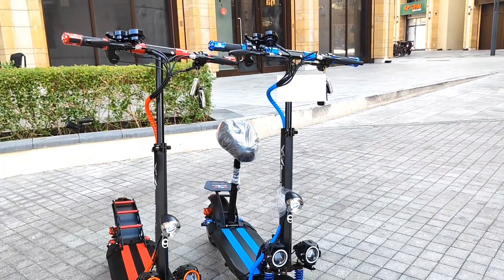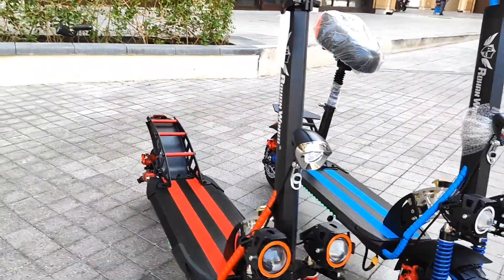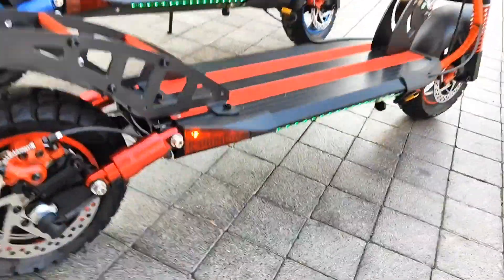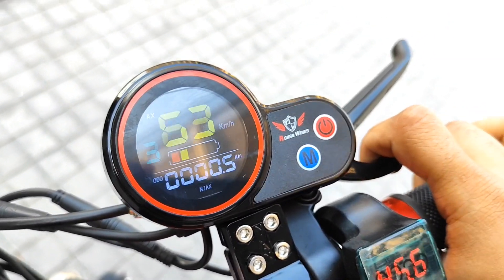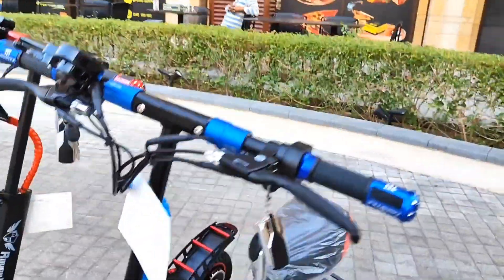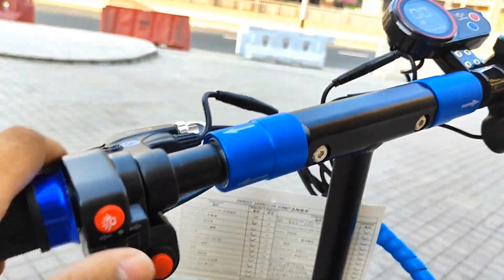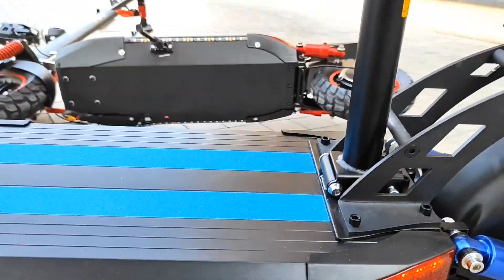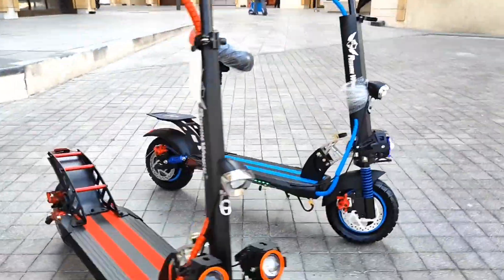Rohan wings E10 Pro Qs Off-road 2023 Upgraded Version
🔥🔥 TUESDAY - FRIDAY OFFER 🔥🔥
➡️➡️➡️➡️➡️BRAND NEW⬅️⬅️⬅️⬅️⬅️⬅️ 🔥 "E10 Pro Qs 4a & 4B Offroad 2023" 🔥 ✅ Max speed : 44-55kM
✅ Per charge you can run 25 - 40KM
✅ Dual hydraulic break
✅ 48V Battery and 1200W
 ✅ 3Mood speed
✅ Max load: 150KG
✅ Weight : 18.5kG
⚠️⚠️ It has signal light,break light,Horn,Alarm lock key 📌.. Seat removal system... Fully full upgraded version... Just yesterday we receive from our shipment.. Interested buyer knk me on what's app:- ☑️ ✅ ☎️ 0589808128
🔥🔥🔥 Limited Stock 🔥🔥🔥 ☑️✅ First 10 buyers will get Big sell discount... So, Grab this special offer.. 😊 ✅☑️ Cash on delivery service whole uae. ✅☑️ Facebook ✅☑️ M.F Vlogs channel Dear Sir/Medam, If u are interested to purchase this scooter then comment Please, i will msg on your inbox or Pm me for order And you are getting free delivery ✅✅ Serious ✅☑️ buyers please contact me on what's app Best regards from walensee Check out our Other Reviews Videos: 1) E10 UPGRADE DUAL HEADLIGHT VERSION 2020 2) E10 UPGRADE DUAL HEADLIGHT VERSION 2021 3) E10 UPGRADE 3 HEADLIGHT S VERSION 2021 4) MINI HARLEY 3 HEADLIGHT VERSION 5) XTHUNDER 2020 VERSION 6) DT MAX 2021 VERSION 7)CRONY DK 20 8)HONEYCOMB 365 IF You Guys Enjoy My Videos Then please Do Subscribe, For More Upcoming Videos And What Video You Want To See Comment Below Enjoy & stay connected with us!